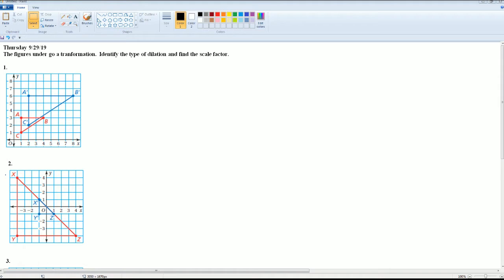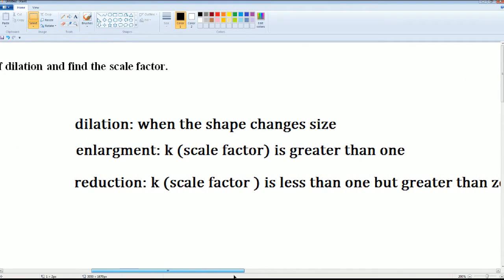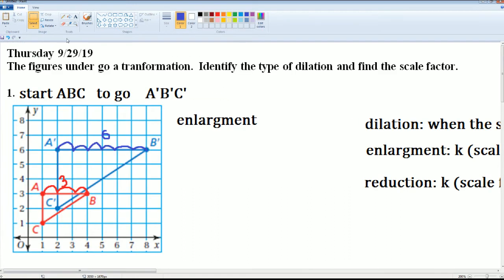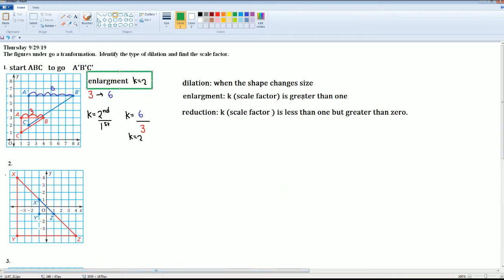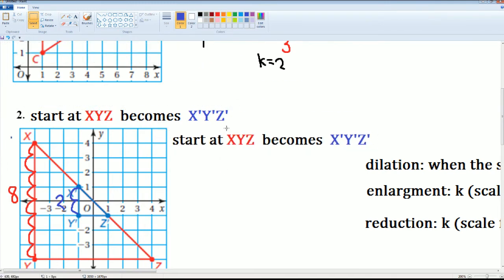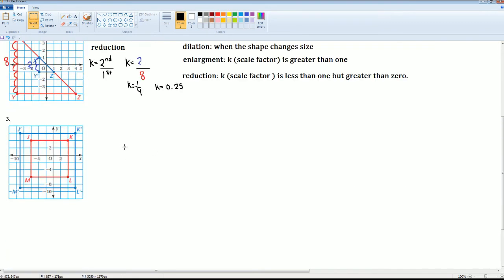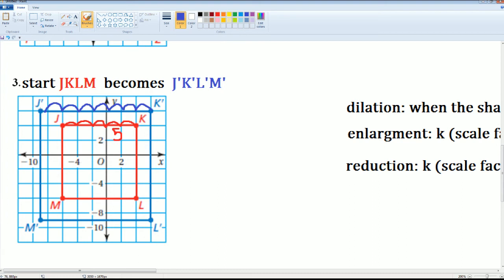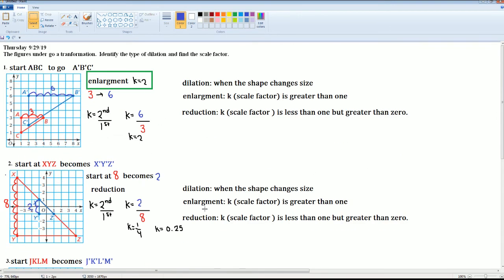Math 8 Week 4 08/29/19